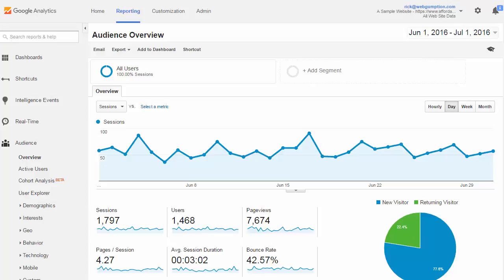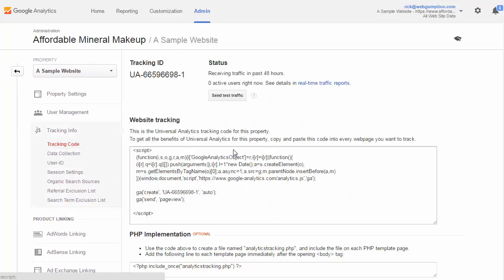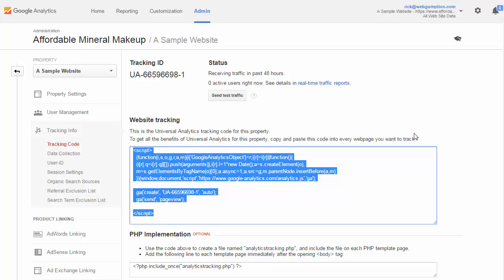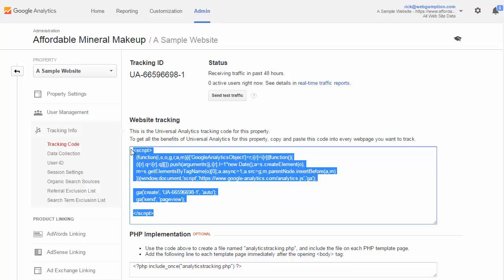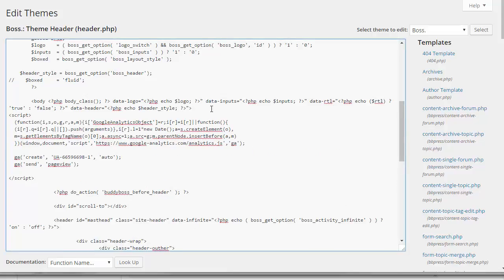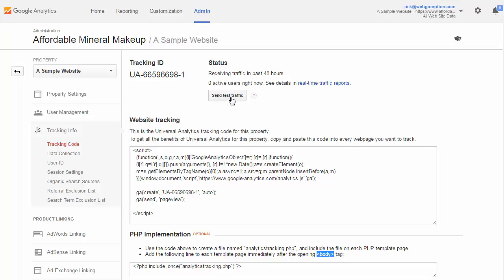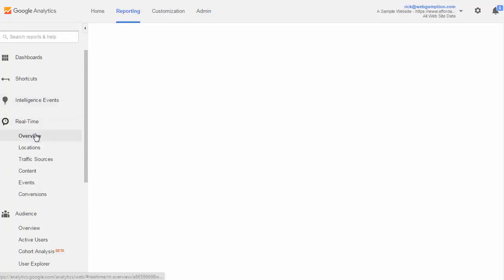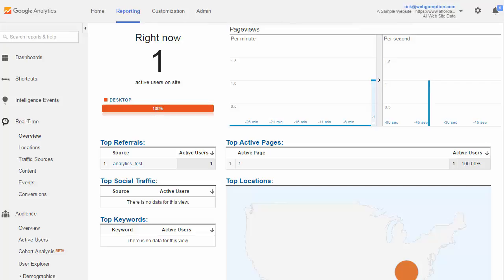Installation and Testing of Google Analytics